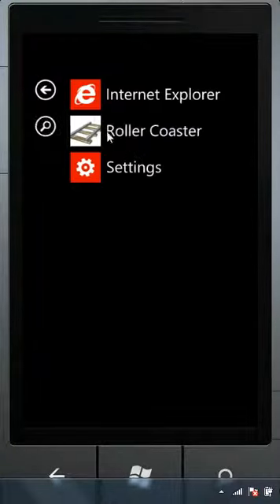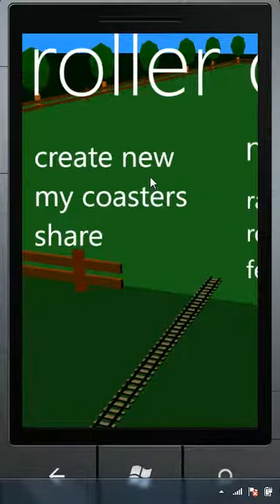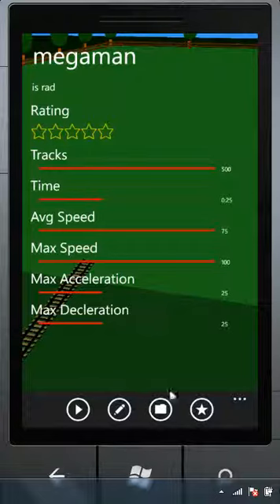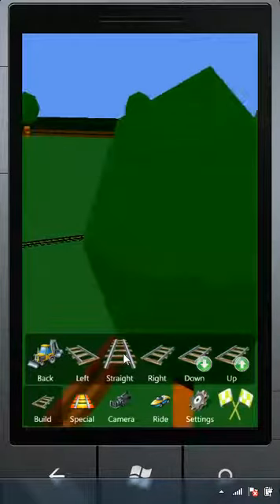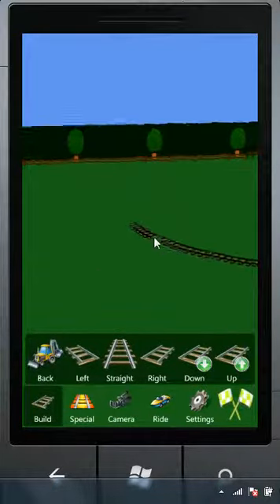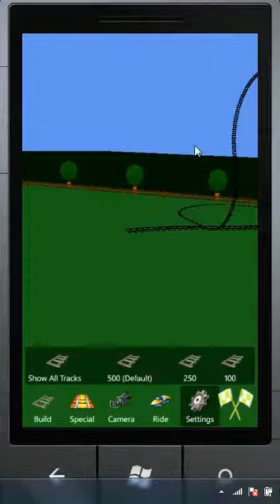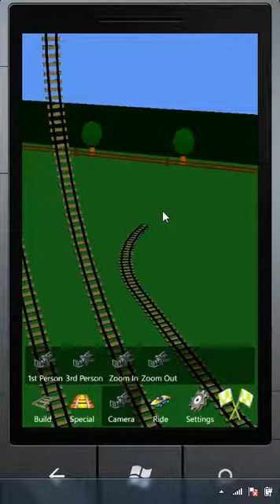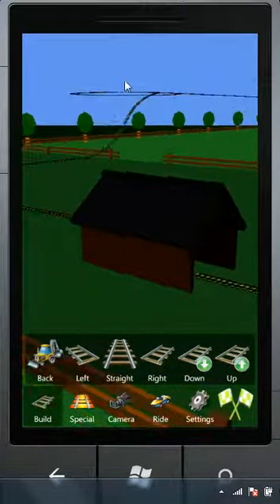Roller Coaster Windows Phone 8-12-2012.wmv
Preview of pre release of roller coaster.